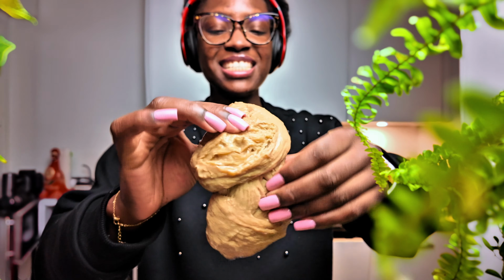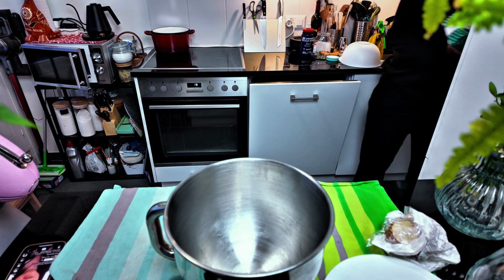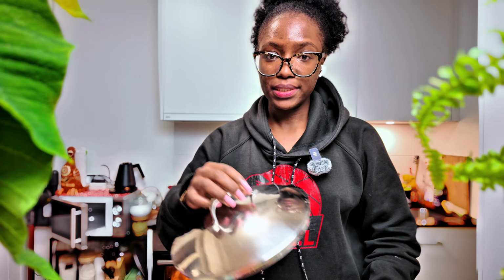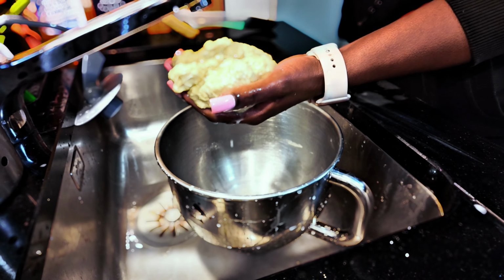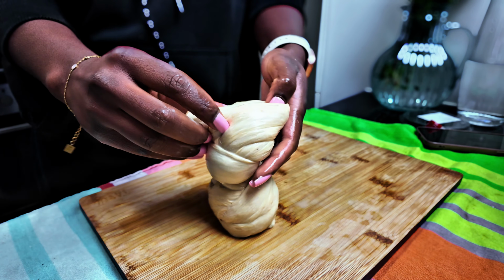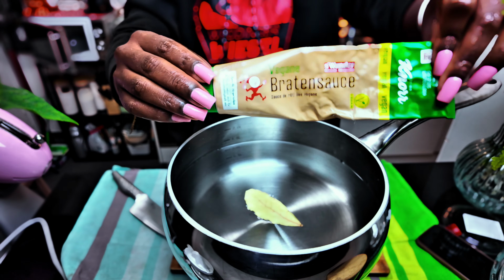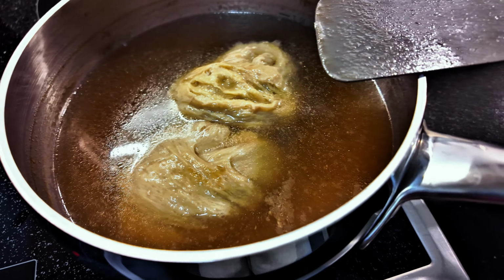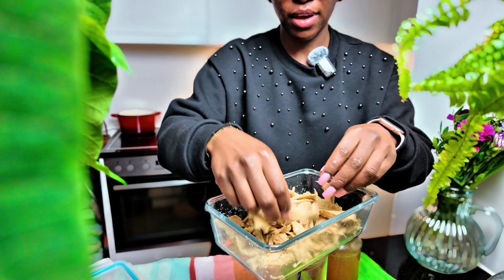FEED YOUR FAMILY FOR LESS EP 2: How to Make Seitan with Just Flour & Water | High-Protein Vegan Meat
Making your own plant-based protein has never been easier—or cheaper! 🌱✨ In Episode 2 of Feed Your Family for Less, we’re making homemade seitan using just two simple ingredients: flour and water.
That’s right, no fancy ingredients, no expensive products—just simple, affordable basics you already have at home.

Seitan, also known as wheat meat, is a versatile, protein-packed meat substitute made from gluten, the main protein in wheat. It’s a key ingredient in many vegan diets because it mimics the texture of meat while being completely plant-based. Plus, making seitan from scratch is WAY cheaper than buying pre-made versions in stores, making it perfect for budget-conscious families. 🌱✨

🔔 Timestamps:
0:00 Intro
01:22 Measurements and Method
02:21 Flour + Water = Seitan?
02:56 Soaking & Washing the Dough
06:11 Braiding & Cooking the Seitan
10:20 Outro

🌱 Why You’ll Love This Recipe:
✔️ Only 2 simple, affordable ingredients (flour + water!)
✔️ High in plant-based protein
✔️ Versatile for stir-fries, sandwiches, curries, and more
✔️ Saves money compared to store-bought seitan

💡 What is Seitan?
Seitan is a protein-rich meat substitute made from wheat gluten. It’s been used in Asian cuisine for centuries and is popular in vegan diets because it’s affordable, easy to make, and incredibly versatile.

Ready to try it yourself? Watch the full recipe and see how easy it is to make homemade vegan protein on a budget! 🍽️

Q&A
-Vegan  since 2013
All my love always,
Vanessa